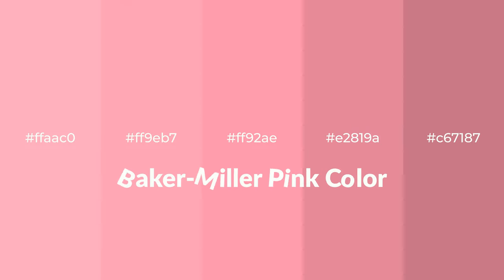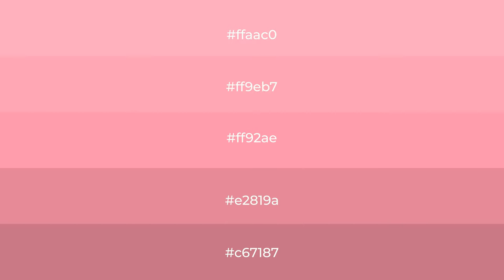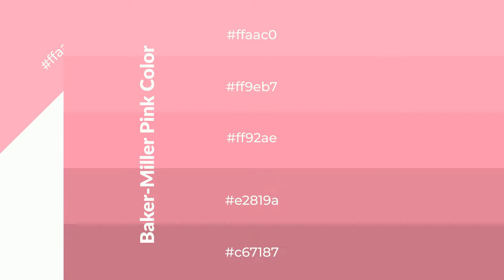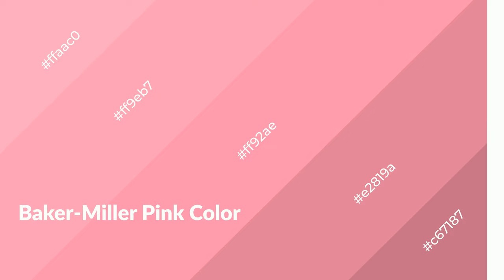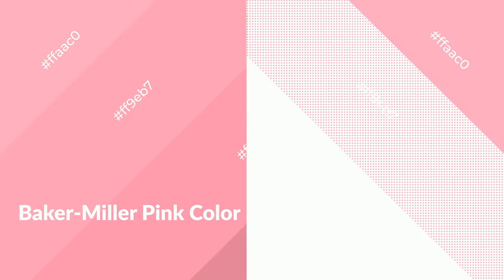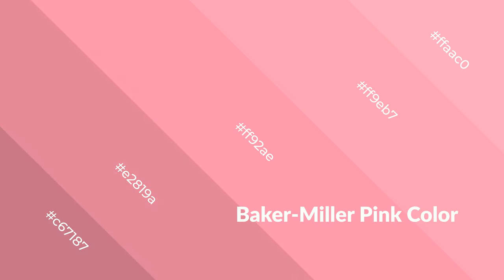Shades & Tints of Baker-Miller Pink color ff92ae A Warm Red color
Shades of Baker-Miller Pink color ff92ae Warm Shades of Baker-Miller Pink color with Red hue for your project!

Shades
Hex e2819a

Tints
Hex ff9eb7

Baker-Miller Pink is a warm color, and it emits cozier and active emotion. Warm colors are symbols of warmth, fire, heat, and sunshine. It also evokes joy, passion, love, and even anger emotions. You can see them used in Restaurants and Gyms.